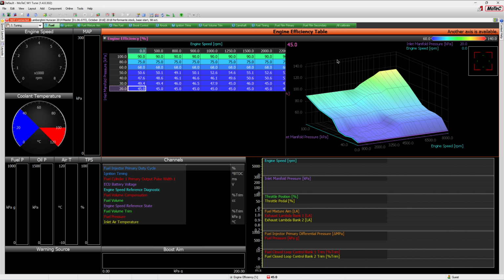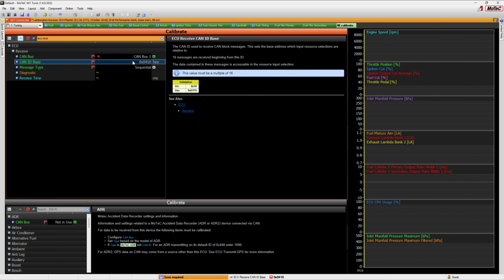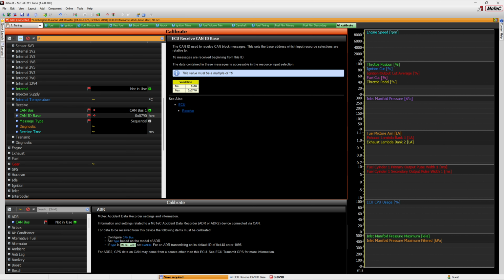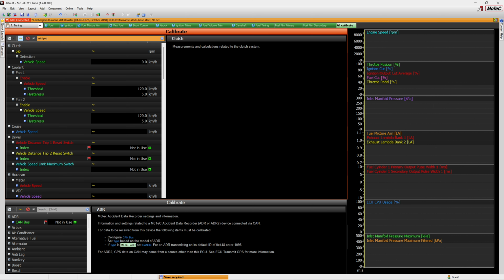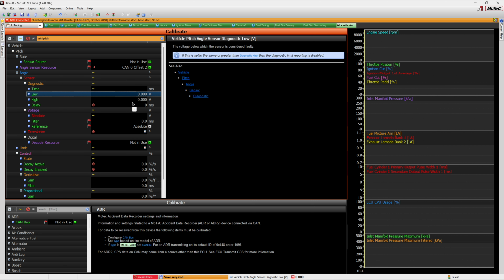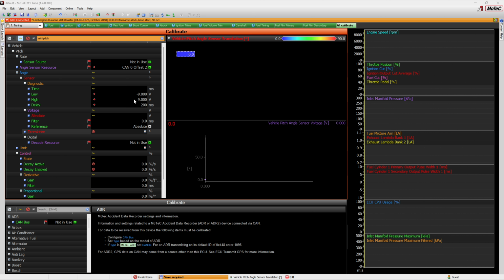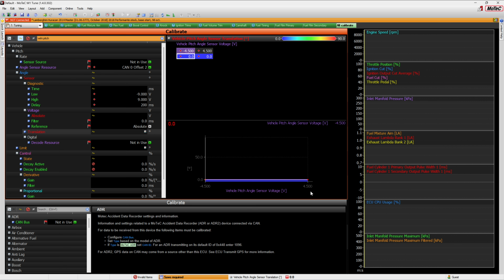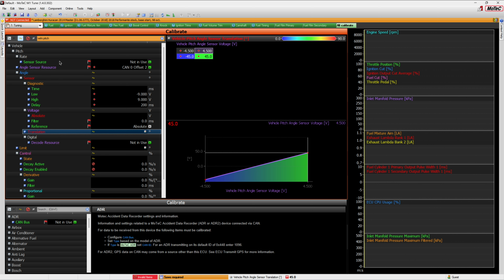Obsidian Group / INS pitch with MoTeC M1 V10 / GTR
Here's a short video describing how to receive the INS pitch angle as M1 Vehicle Pitch Angle.

Please watch the previous video ) if you are trying to simply add GPS position, speed, acceleration, and angular velocity.